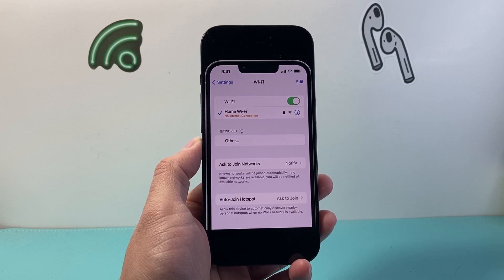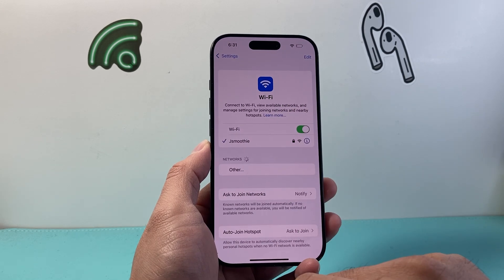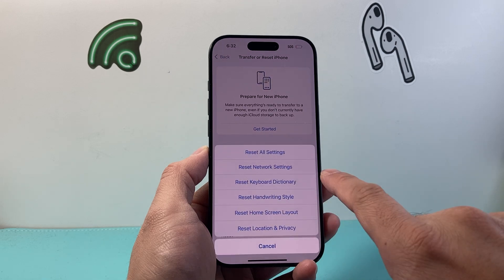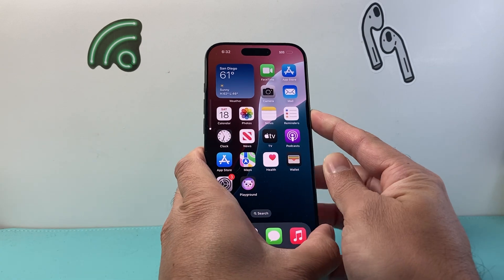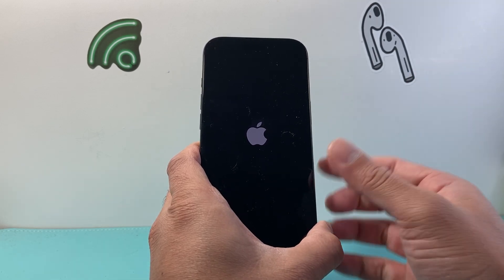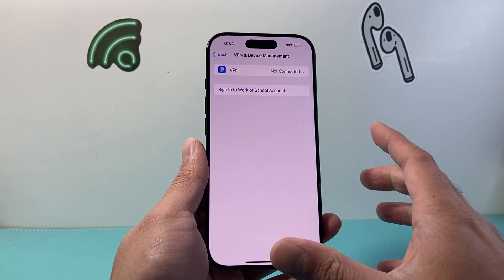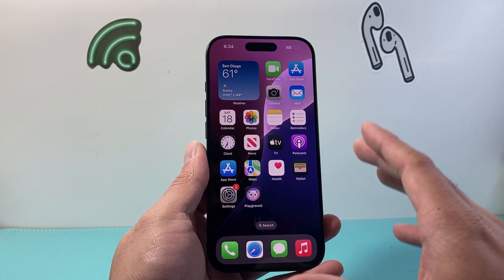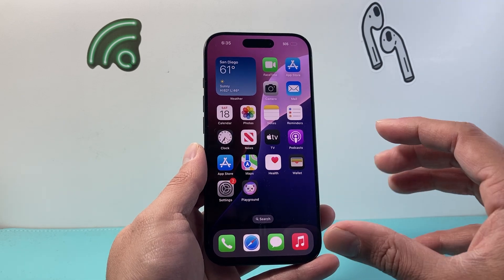How To Fix No Internet Connection Wi-Fi Connected on iPhone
If you are gettting "No Internet Connection" but you are connected to Wi-Fi on your iPhone, you can follow these steps to fix it.